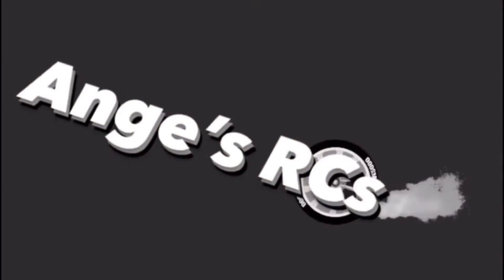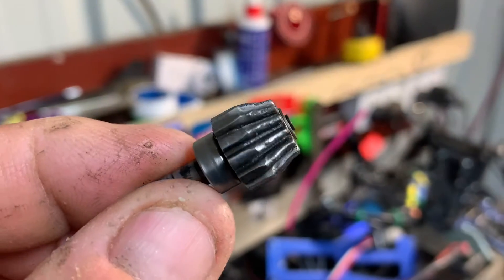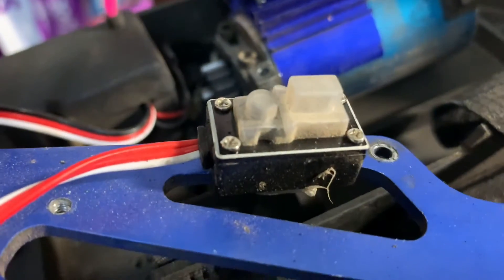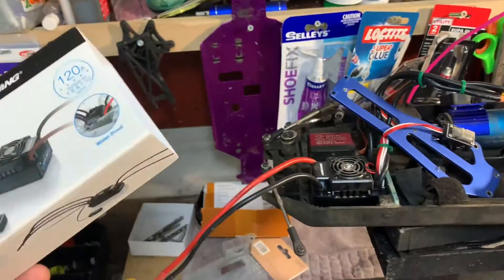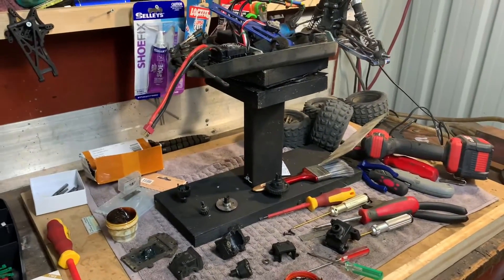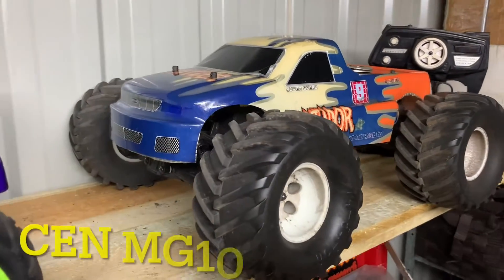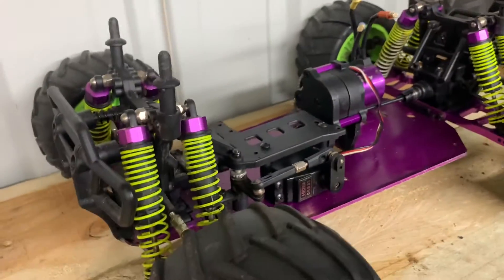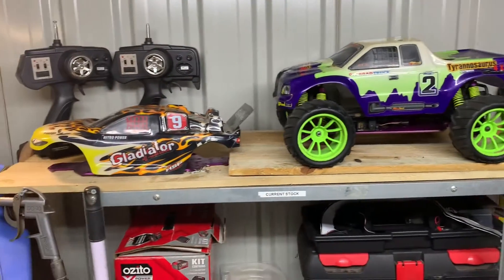How to repair your VRX COBRA DIFFERENTIALS AND UPGRADES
Hey guys, my front diff has gone, so I am going to repair it, not with new parts but another diff I have from my HSP car, I’m going to see if I can get it to work.
 I have also upgraded my front swing arms and ESC to a hobby wing SC8 120amp.